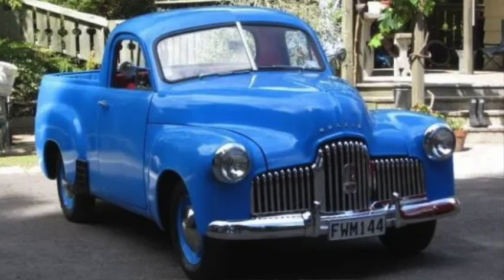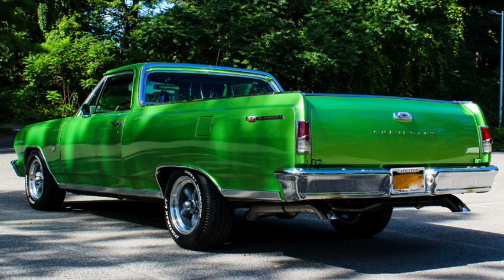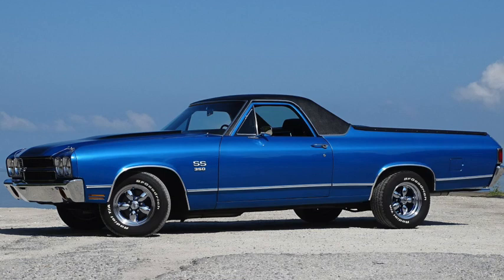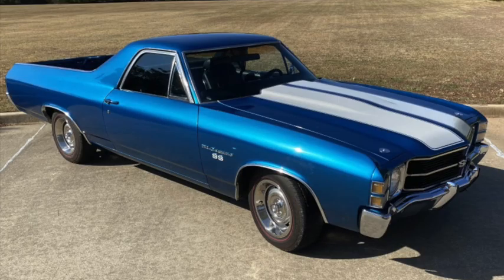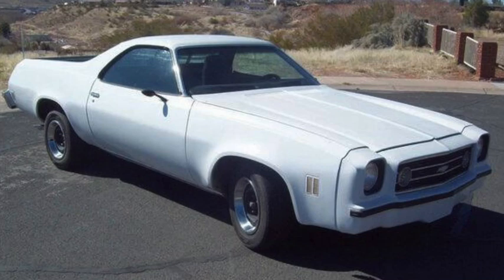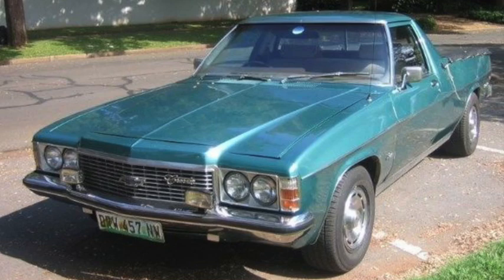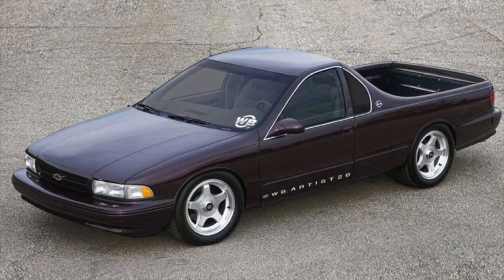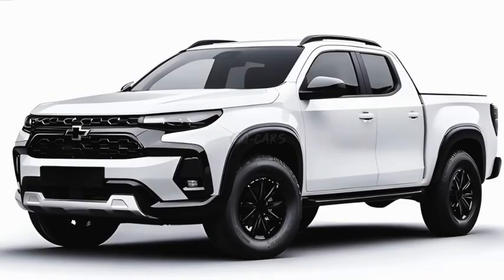Model History: Chevrolet El Camino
The progression of the Chevrolet El Camino from 1959 to 1987.